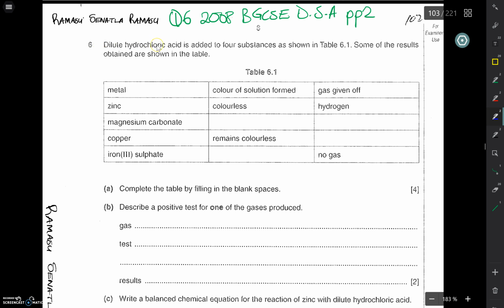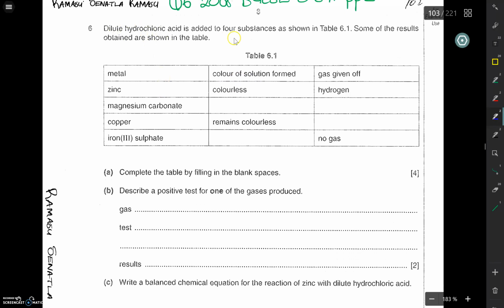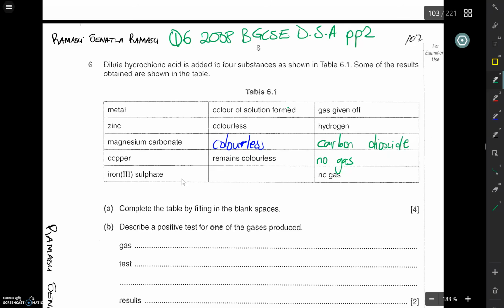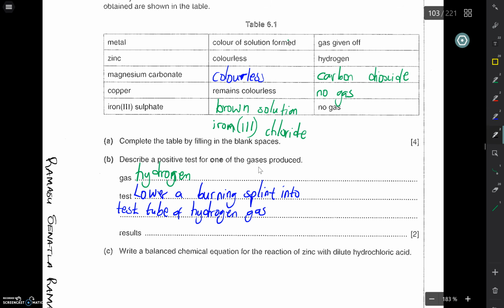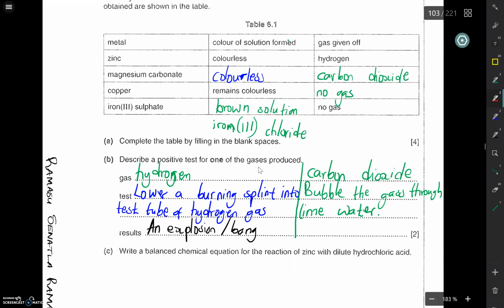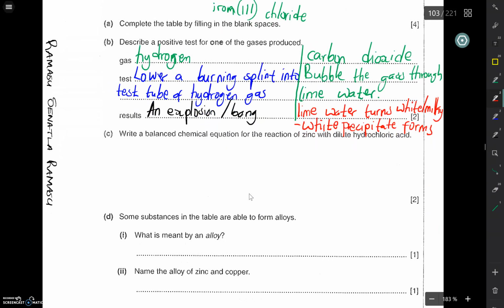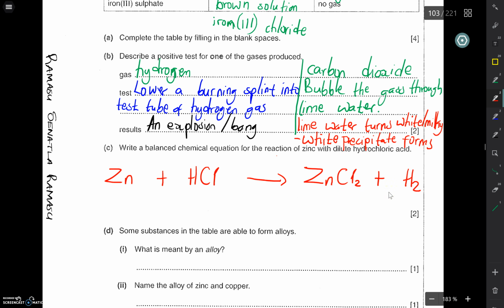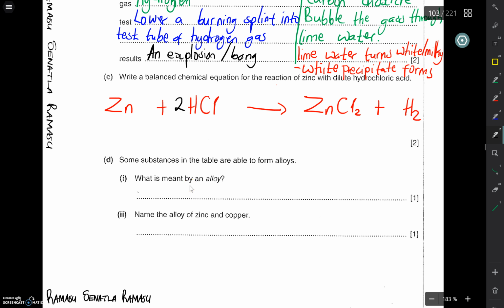2008 Double Science Award paper 2 Q6 Botswana GCSE